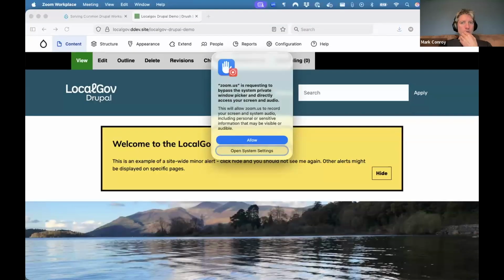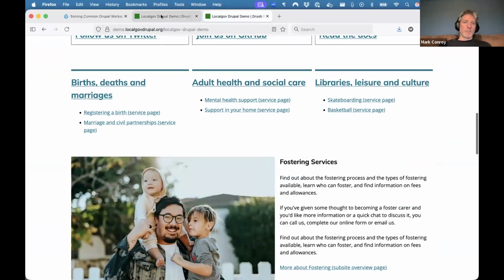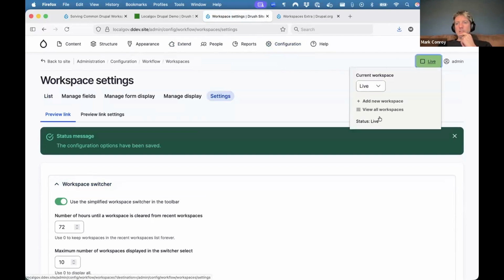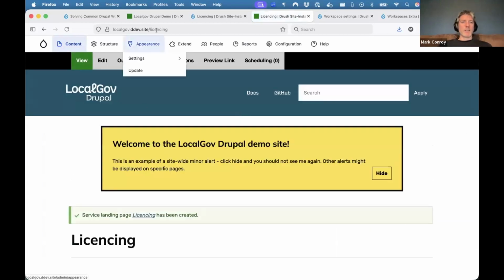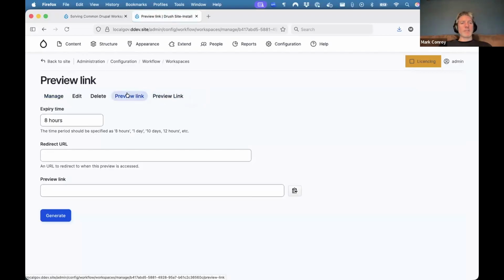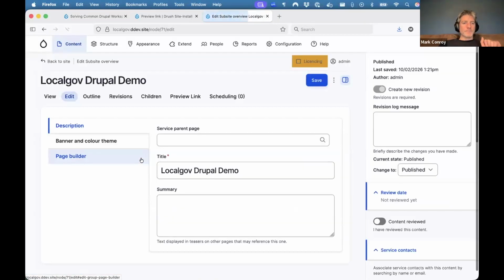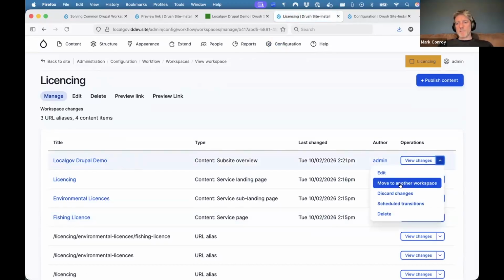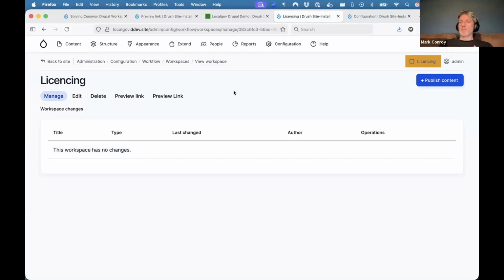Workspaces revisited: staging content changes in LocalGov Drupal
In the February Content Meetup, Mark Conroy, from The Confident and LocalGov Drupal Front-end Lead, demos advanced uses of the Workspaces module.
He covers staging content changes, preview links for stakeholders, moving content between workspaces, and publishing selectively to avoid locking live pages.​

This session builds on previous talk by Nicole from Royal Borough of Greenwich's, solving issues such as content locking and accidental edits in wrong environments.

- Installing Workspaces Extras and simplified switcher for better UX.​
- Creating targeted workspaces (e.g., licensing, environment) and preview links lasting up to 30 days.​
- Switch to Live block to alert users and avoid editing in wrong workspace.​
- Moving content between workspaces and publishing individual items or full sets.​
- Handling content moderation: publish within workspace before workspace publish.

00:00 Workspaces revisited
22:45 Q&A